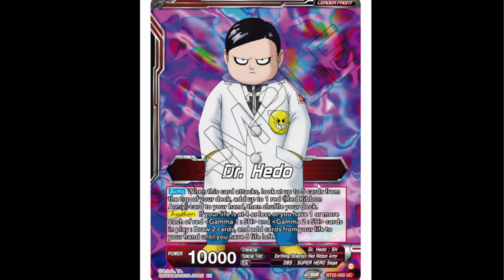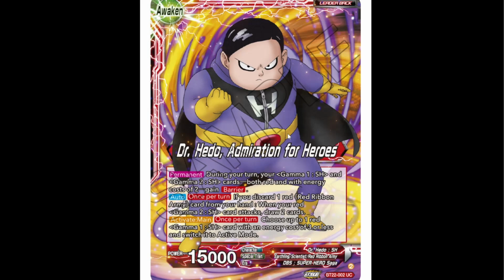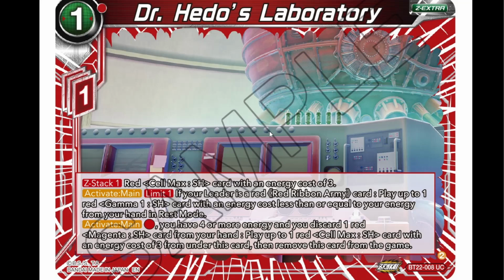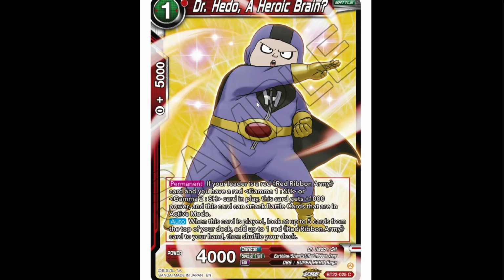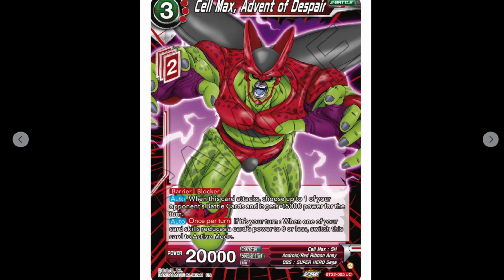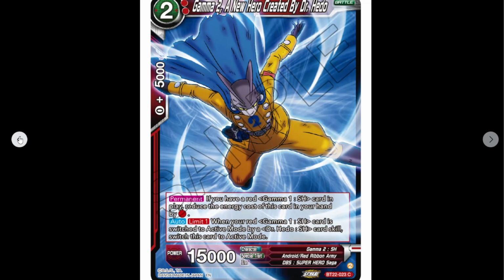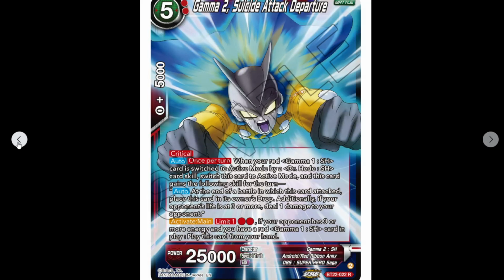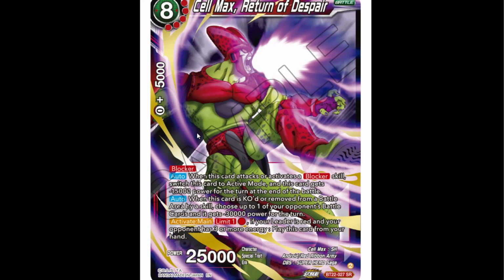Red Dr Hedo & Gammas